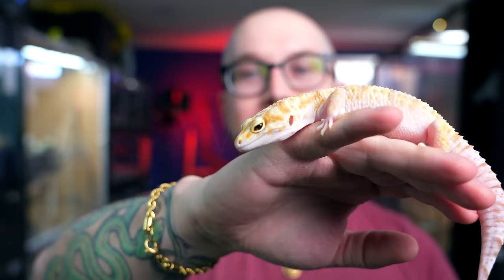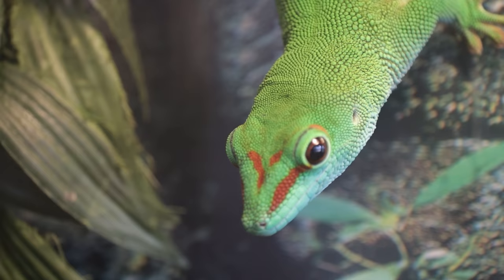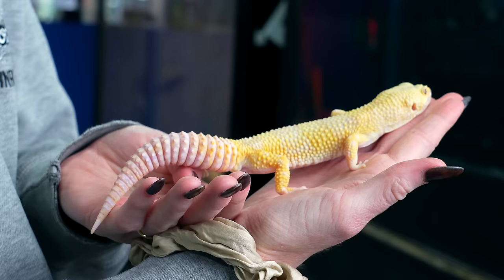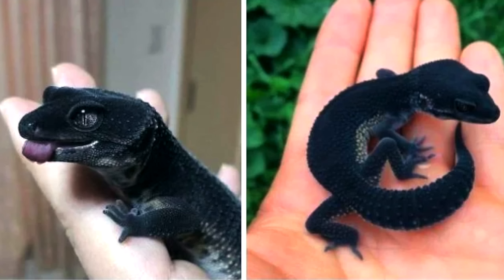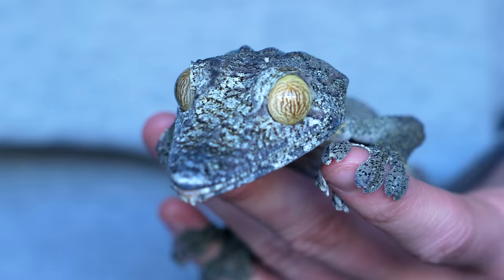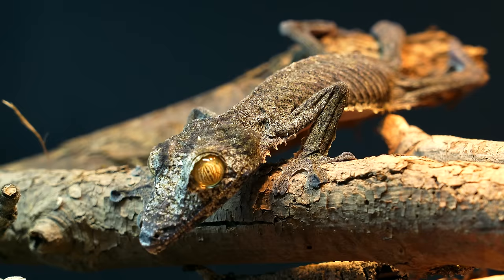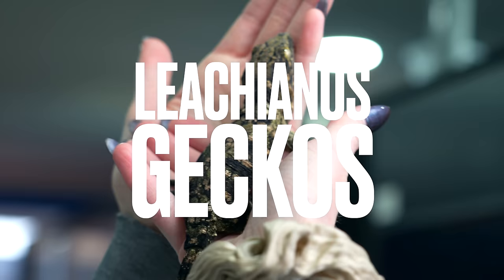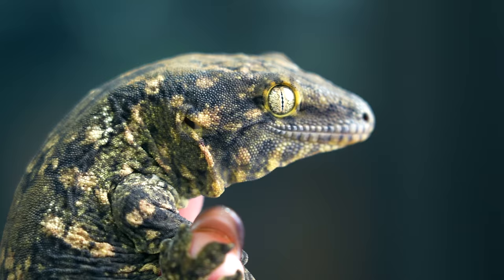The BIGGEST Pet Geckos YOU Never Knew Made GREAT Pets!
If you love pet geckos you'll love these GIANT Pet geckos that you likely have never considered. What species is your favorite?

Adam Wickens
221 Glendale Ave
L2T 4C4
Canada